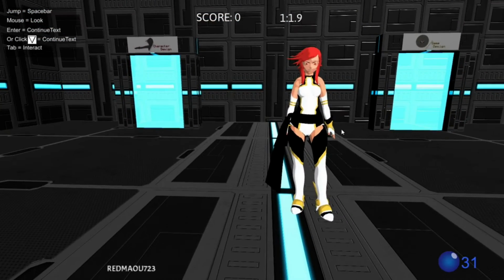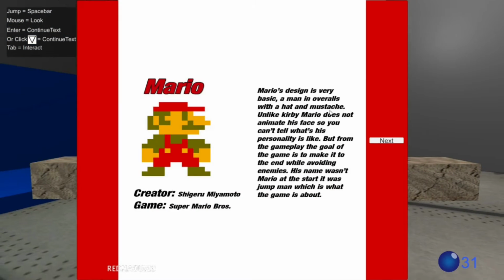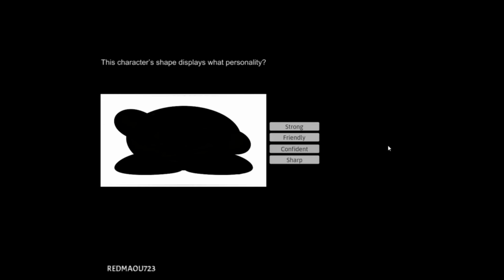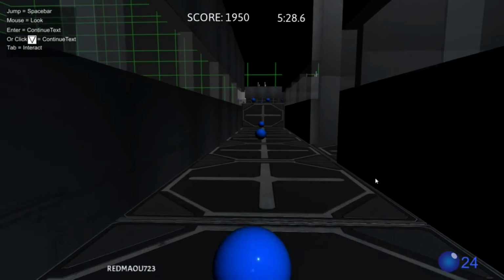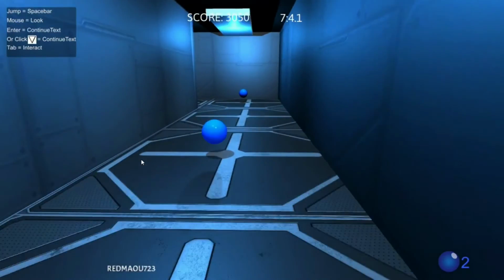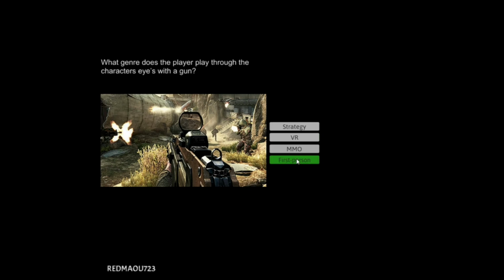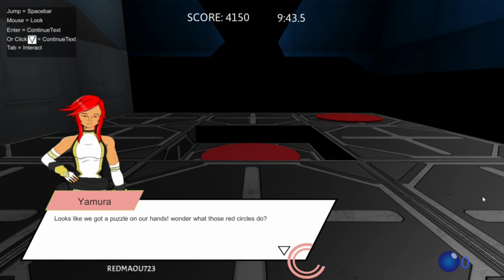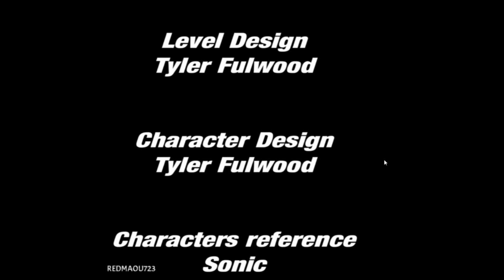Developers Cheat Code Walkthrough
Hello ladies and gentlemen this is a walkthrough of my game "Developers Cheat Code" I wanted to go over the game itself. You can play it as well ill leave a link in here for you to try as well as the previous video that explains this project. The windows version of this game works fine although the mac version is still having some problems with it being protected. I hope you enjoy the video as well as the game and give me some feedback on what you think.